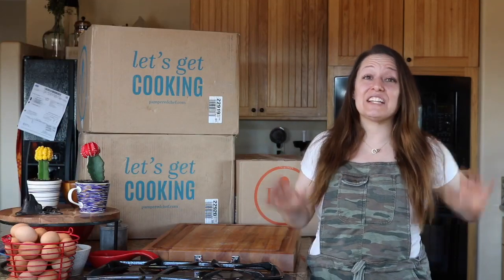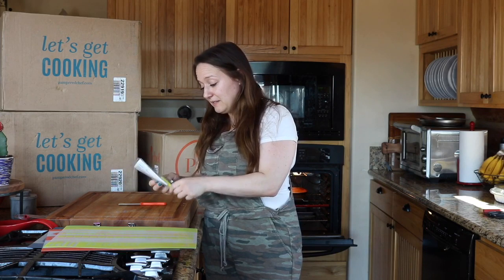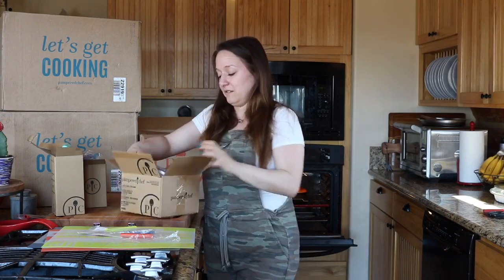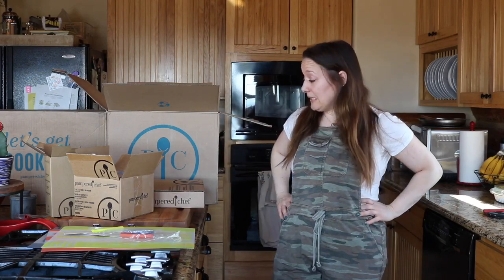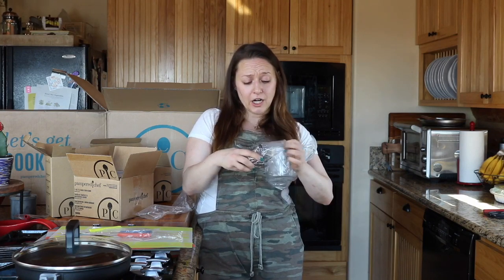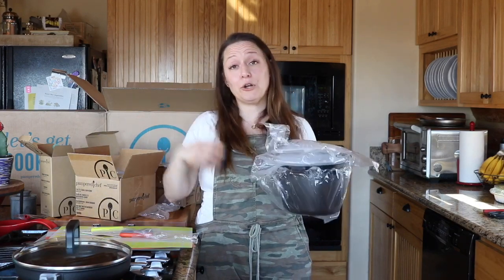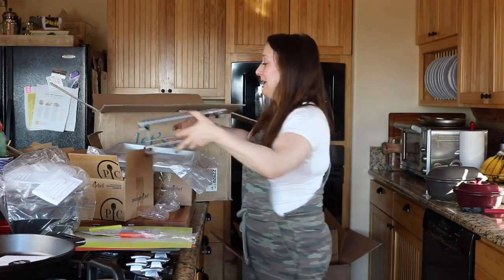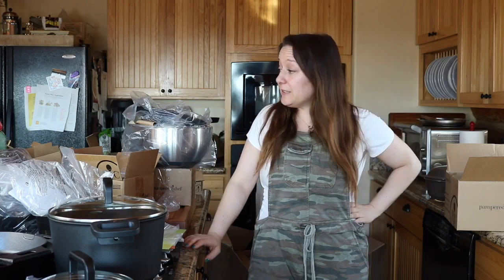HUGE $600+ Pampered Chef Haul - Unboxing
I was the mystery hostess of a party - so in addition to my order - I scooped up a bunch of free and half priced items. Join me as I unbox my haul!